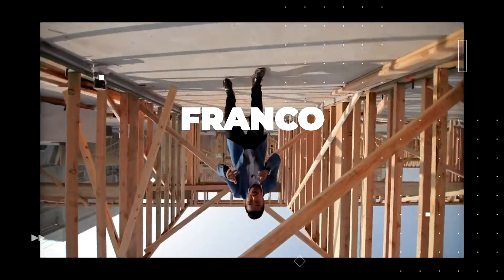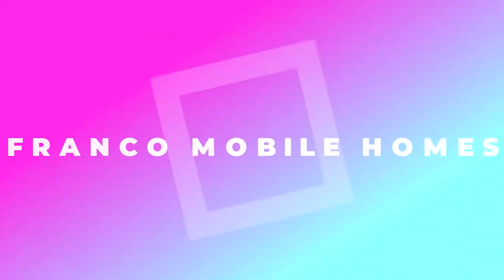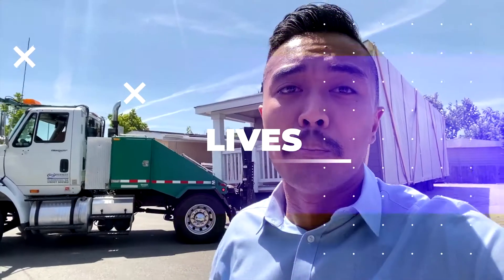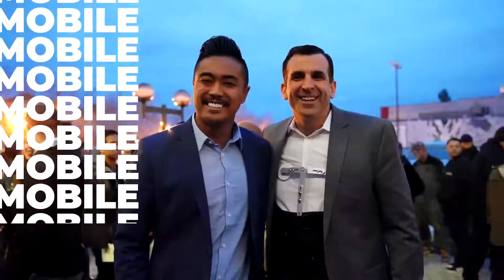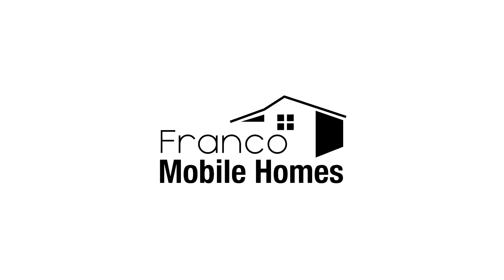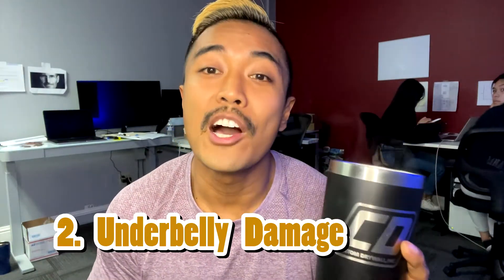Buying a Used Mobile Home | Franco Mobile Homes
There is much to know when purchasing an existing home. You need to be able to make a sound, intelligent decision. To do this well, it's good to have basic knowledge on what to check and keep an eye out for before making the final decision. This video can help you with that.

DRE 01934122